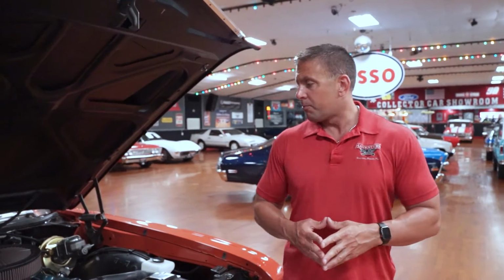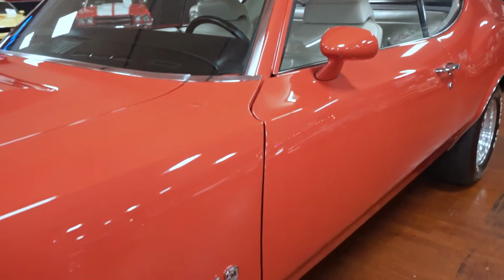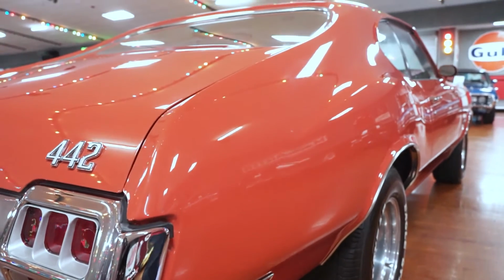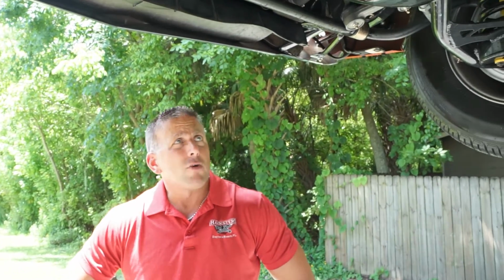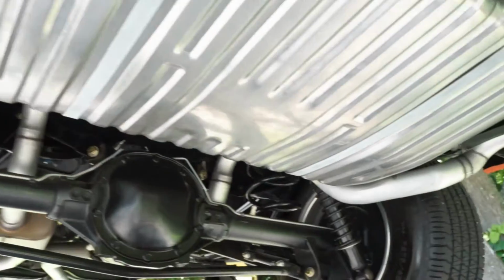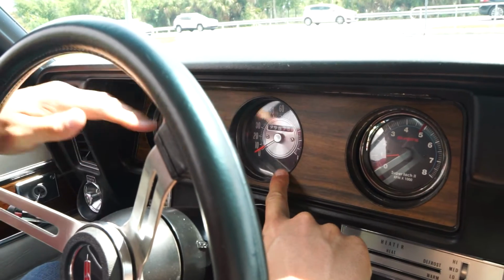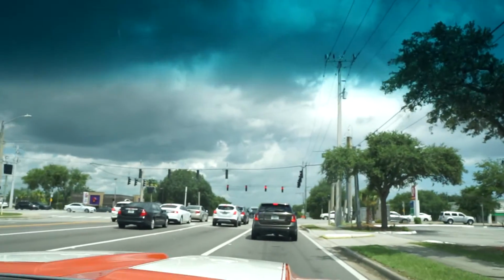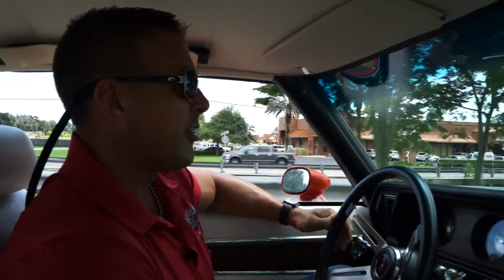1972 OLDSMOBILE 442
-Price $59,900.00-

Come check out our Olds 442 here at hanksters in Daytona Beach, Florida.